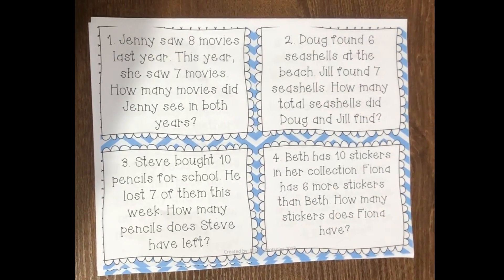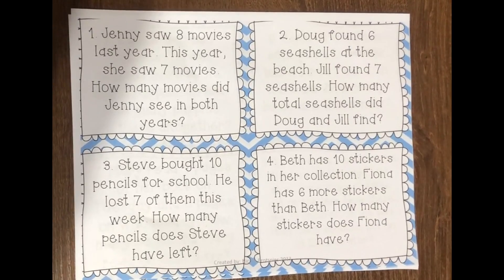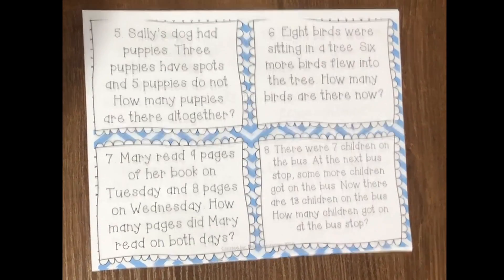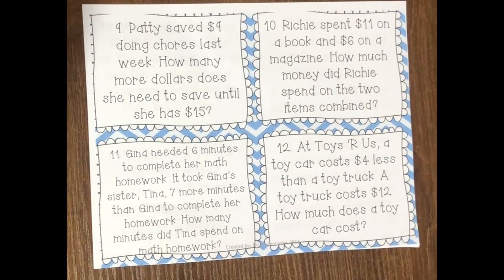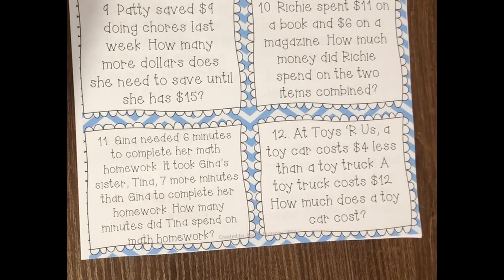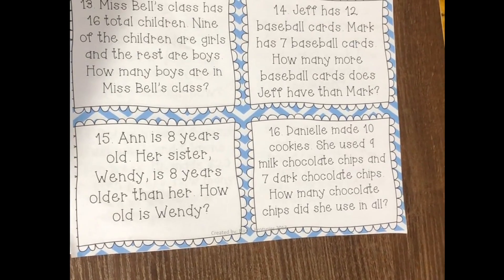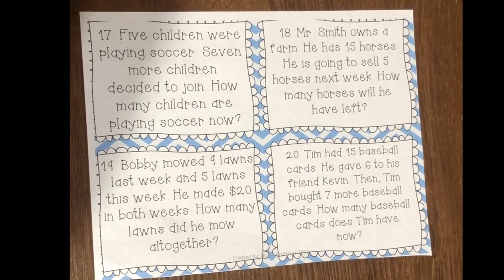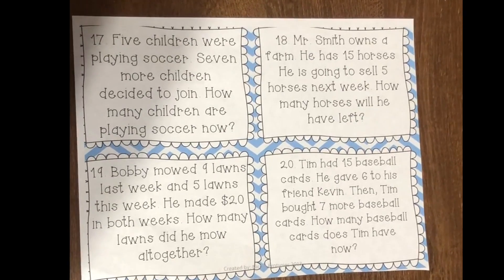Math Lesson 6/9/2020: Addition and Subtraction Word Problems